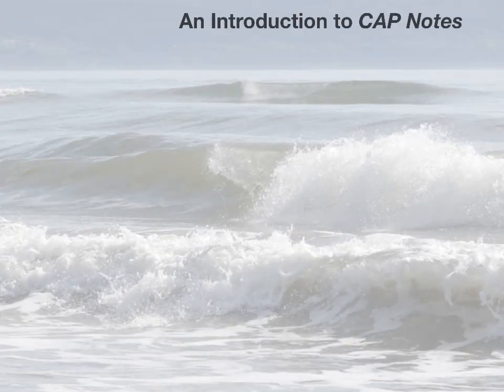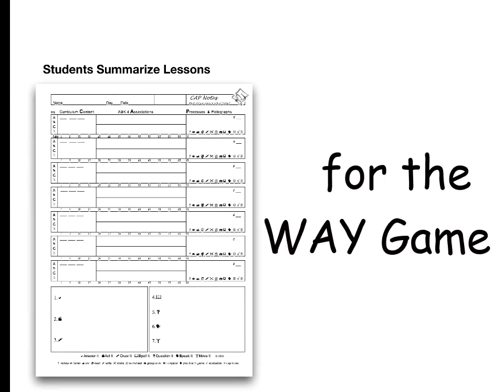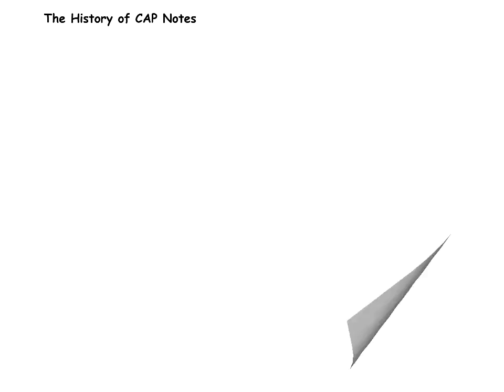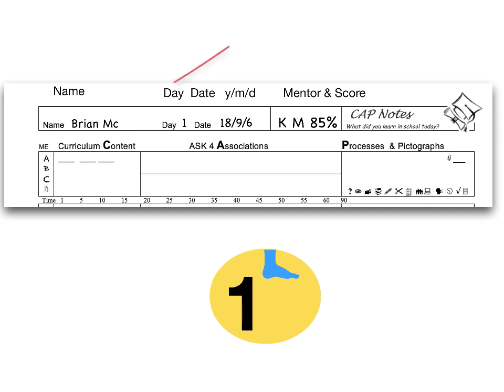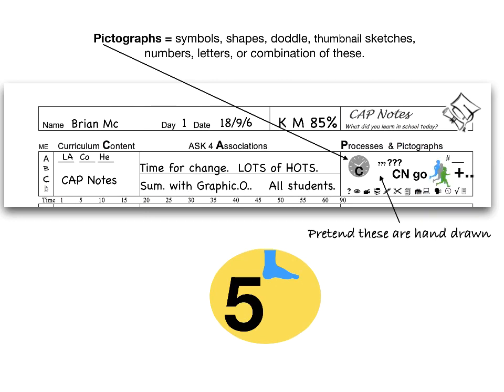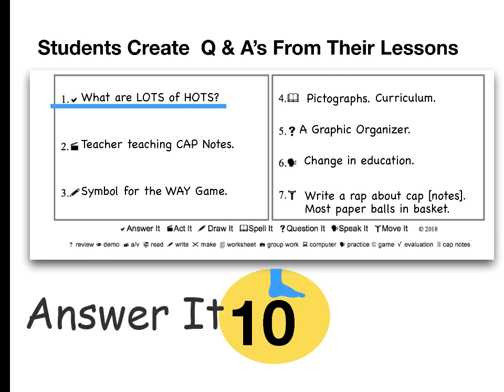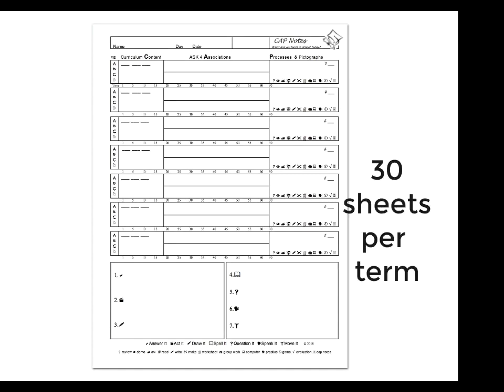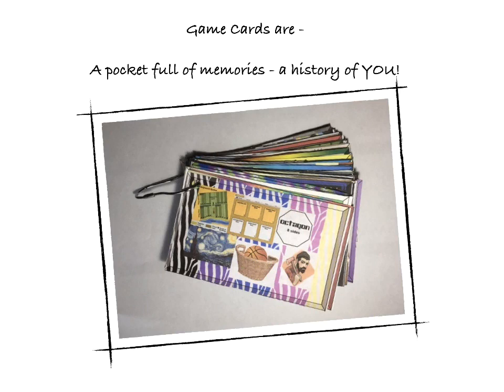CAP Notes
A look at how CAP Notes work and how CAP Notes are related to the WAY Game.

Comments and Likes are turned off. It's not that I don't want to read your comments or count likes; I want students to make their own decisions about what they learn.
Our videos show students in a working classroom, having fun, working as a team, demonstrating the WAY Game and SMART Lesson Planning, as well as some examples of Project-Based Learning.
The website playway.ca contain the Videos, Podcasts, Blogs and Lessons that make up your virtual textbook and assist teachers in independently bringing a SMART WAY to Learn to their class.

Want to join the field test? Please tell us how we can support you on the Contact Page.
Office hours will be posted at playway.ca.